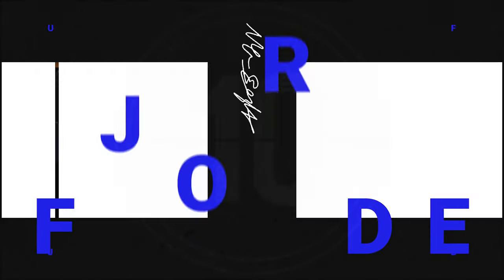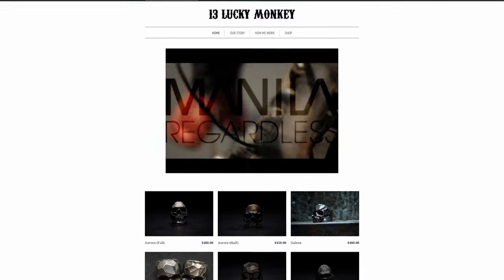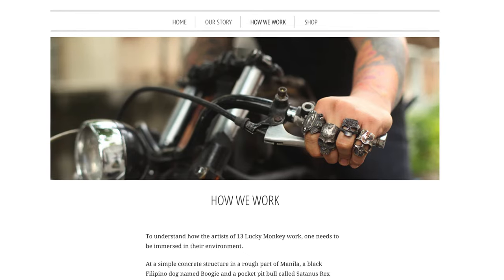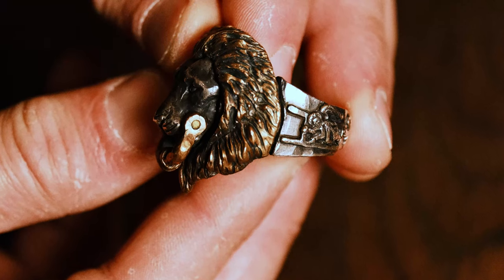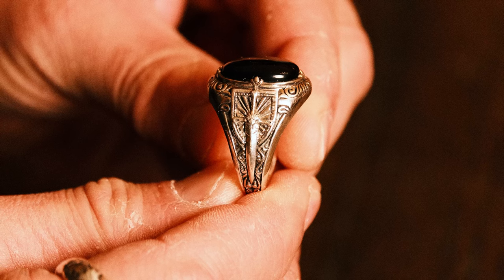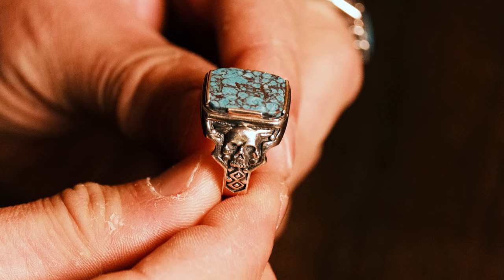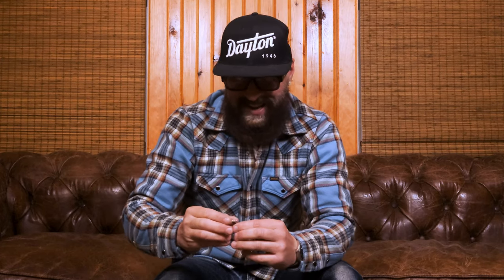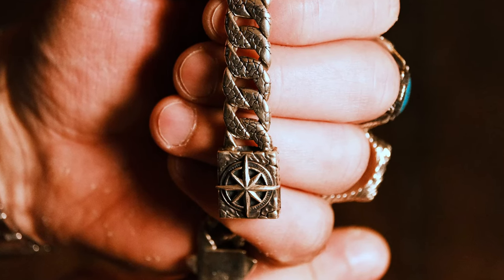The Top 3 Mens Heritage Jewelry Brands (Clocks and Colours + Goodart + 13 Lucky Monkeys)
--- Items Featured / Similar to Ones Mentioned in this Video ---

Thanks for your Support:
Hey everyone! We're just getting started and we can't thank you enough for your support. Seriously. Without you, we wouldn't be here.